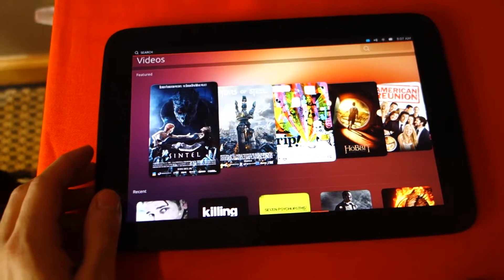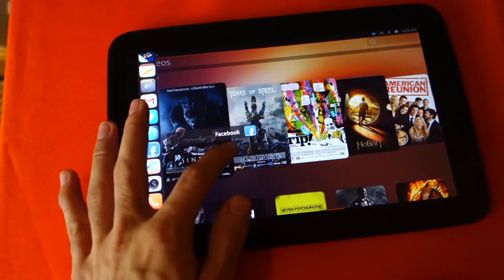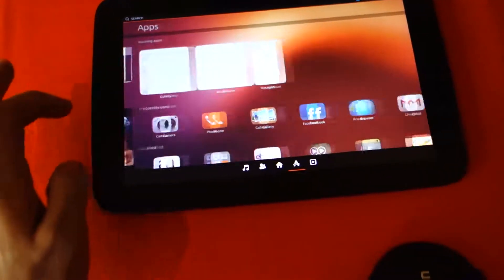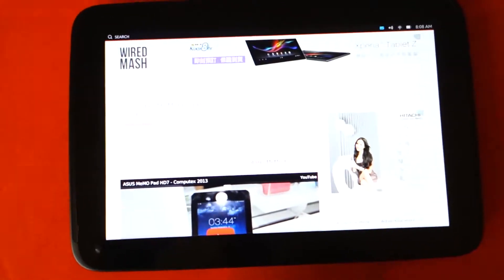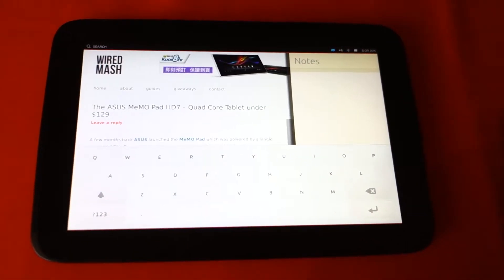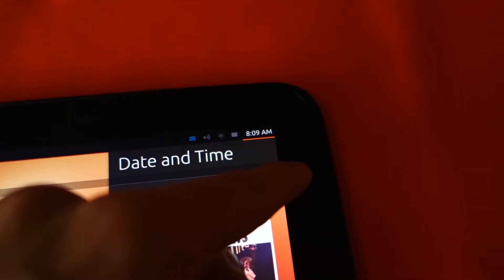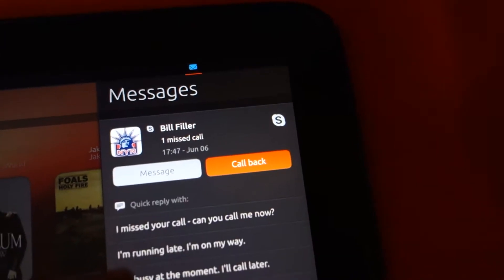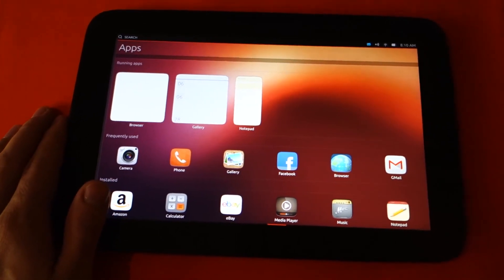Nexus 10 - Ubuntu Mobile OS Hands On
Hands on with the Ubuntu Mobile OS Tablet Edition on the Samsung Google Nexus 10.

Specs:
Samsung Exynos 5250 Dual Core 1.7Ghz A15
2GB RAM
5MP Rear Camera / 1.9MP Front Facing Camera